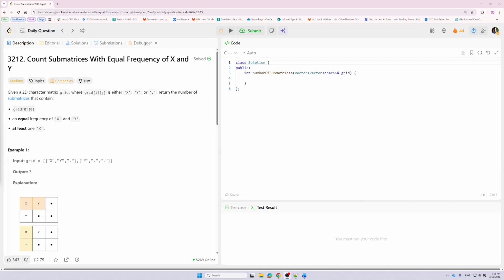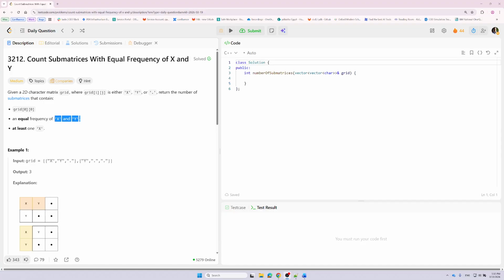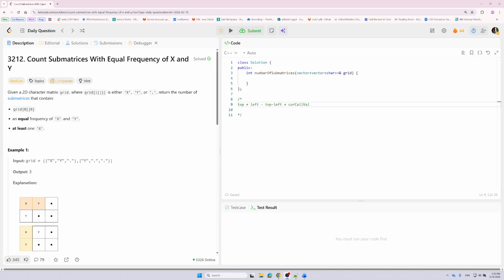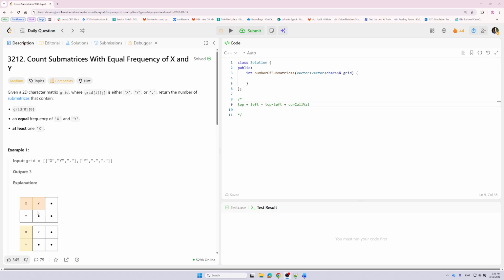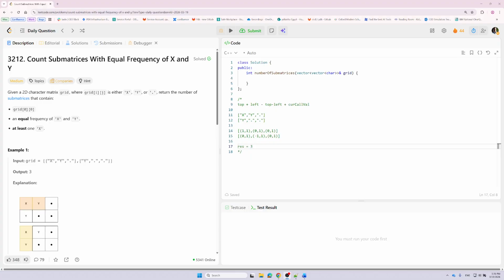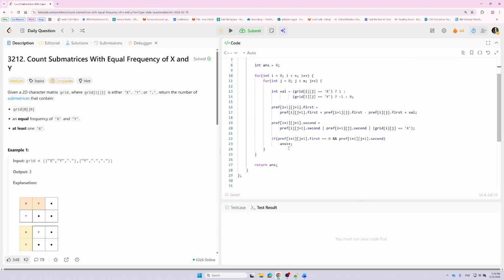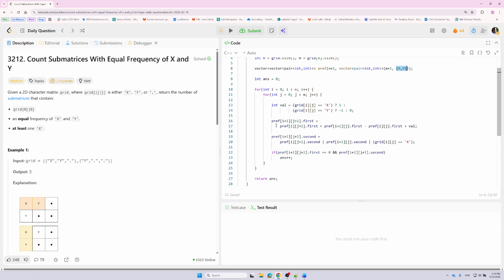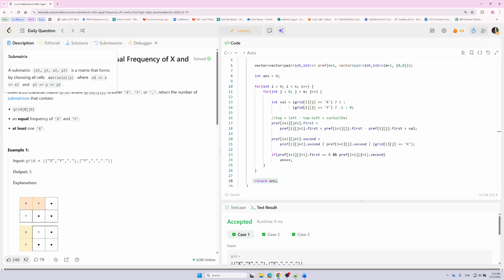3212. Count Submatrices With Equal Frequency of X and Y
Solve problem "3212. Count Submatrices With Equal Frequency of X and Y"